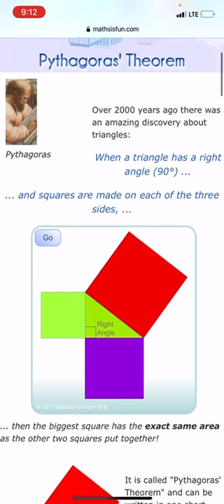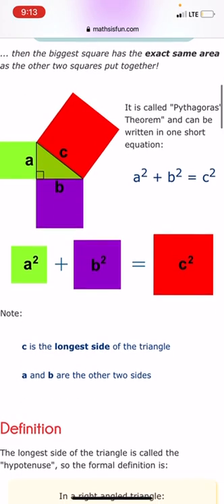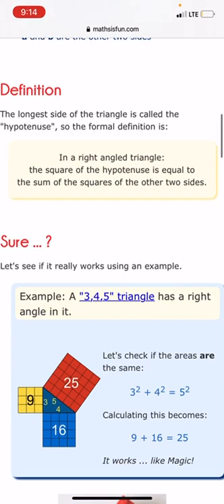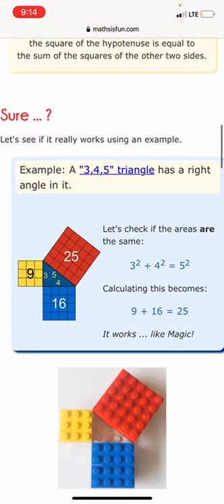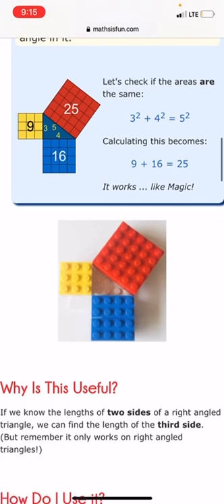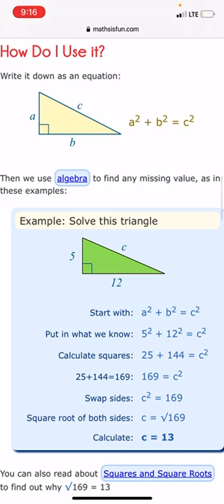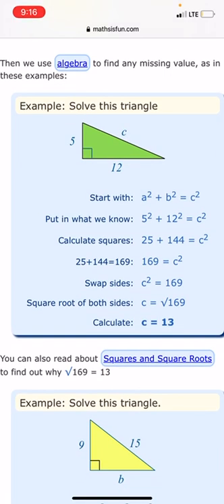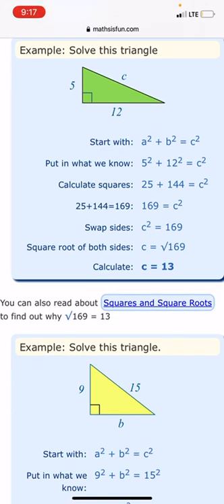Pythagorean Theorem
Done by Maria